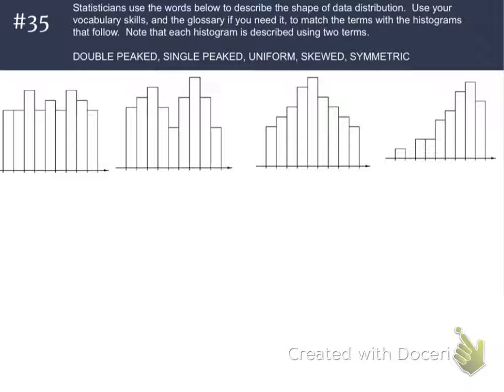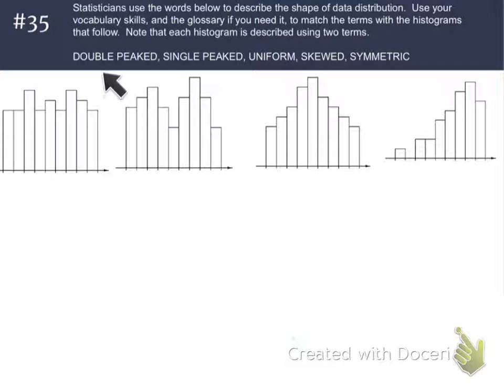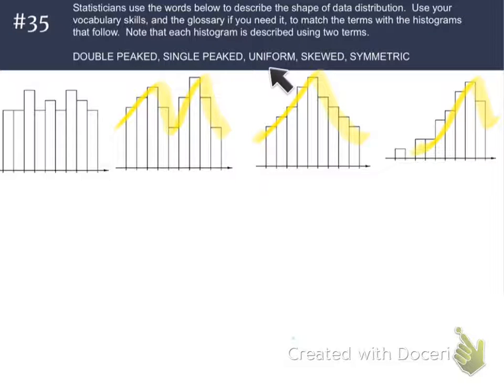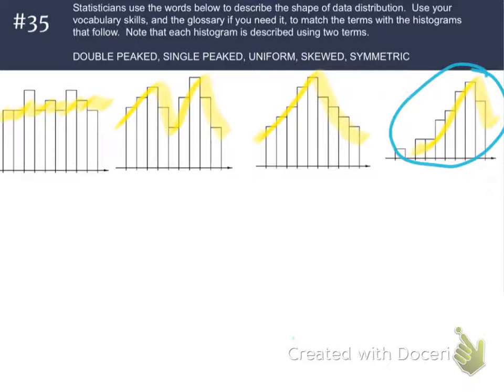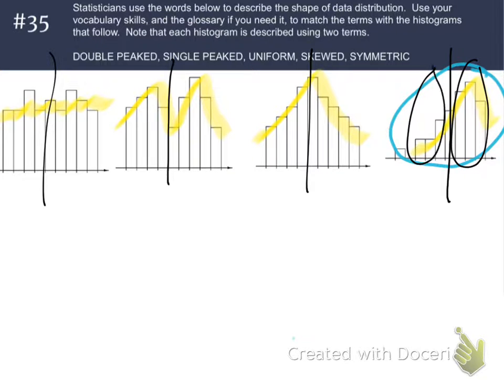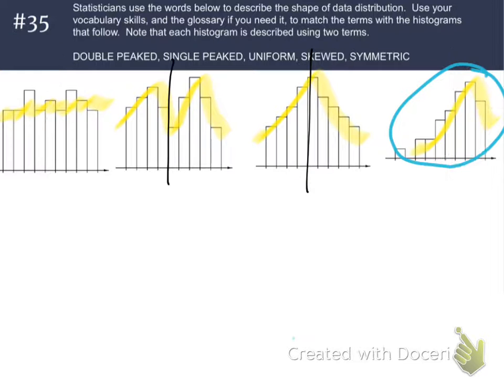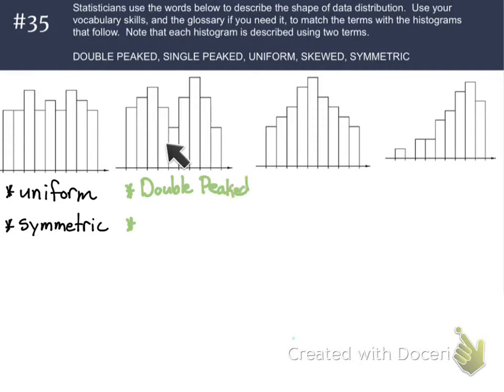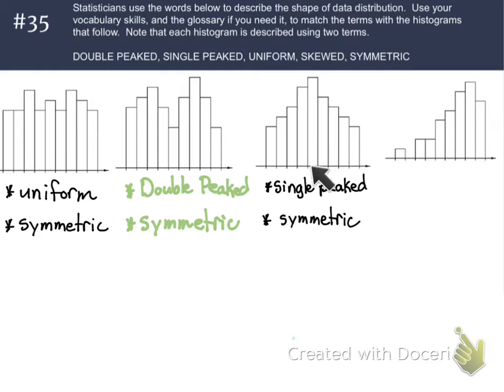8 1 3 #35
Explains and solves #35.